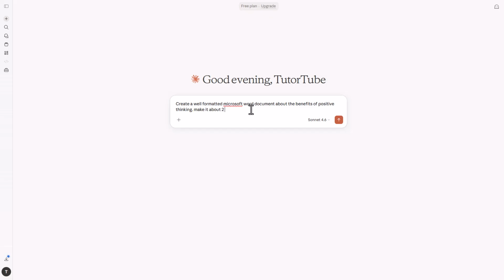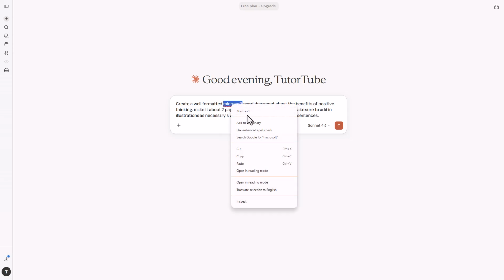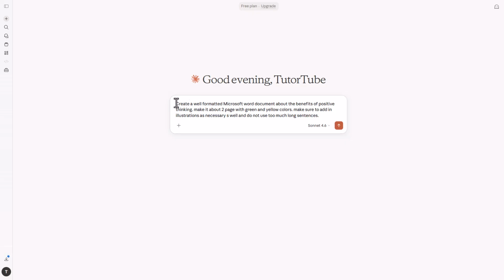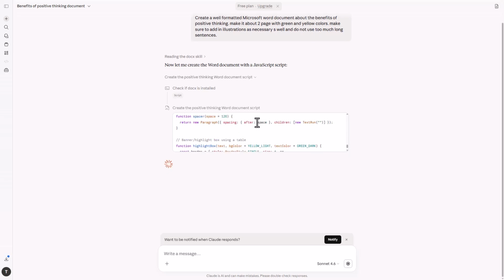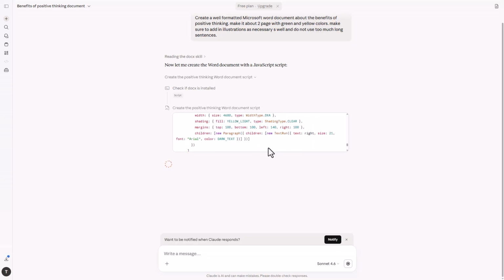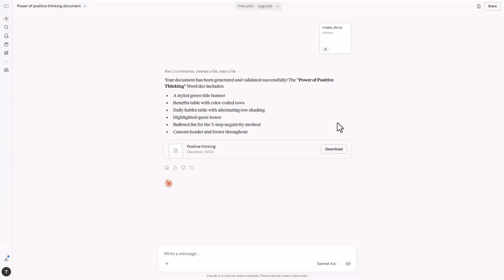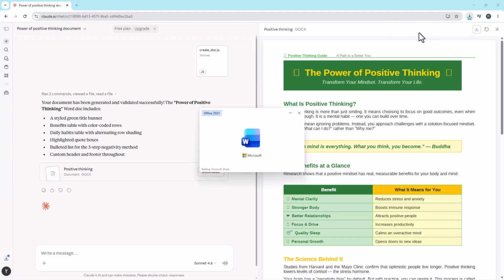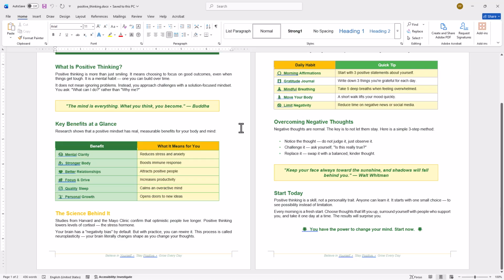Claude AI - Lesson 8 - Generating Word Documents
In this tutorial, we’ll explore Generating Word Documents in Claude.ai. One of the most powerful AI assistants built for writing, coding, research, and productivity workflows.

Learn how to generate Word documents using Claude for creating reports, letters, articles, assignments, and professional content efficiently. This lesson covers generating structured document content, formatting text, organizing sections, creating document outlines, and using prompts to improve productivity and automate document creation tasks.